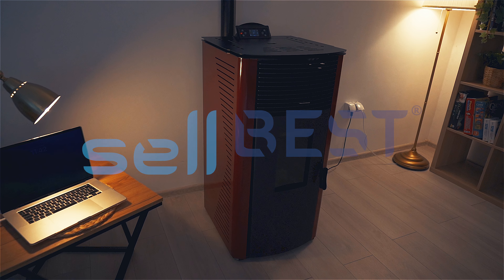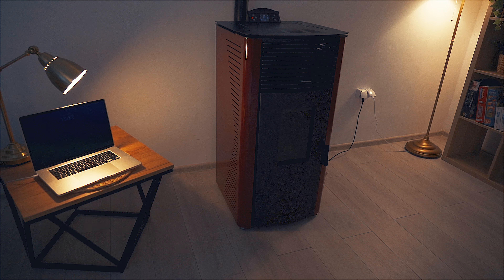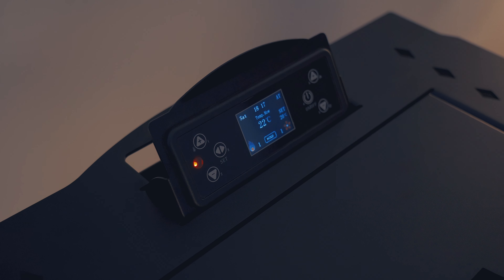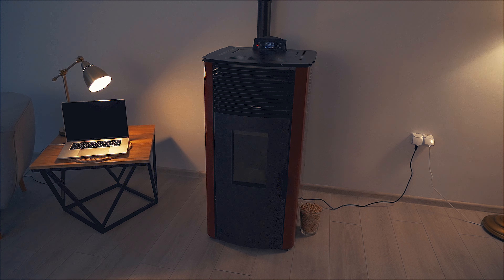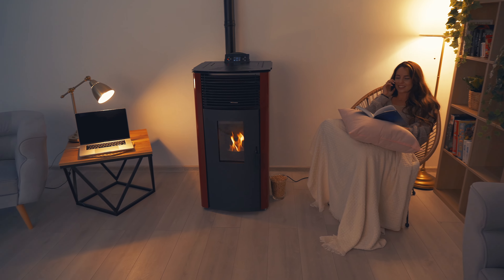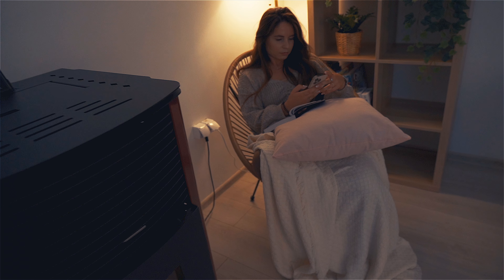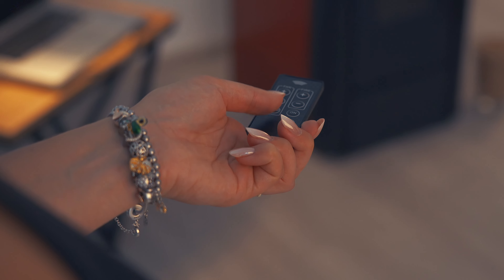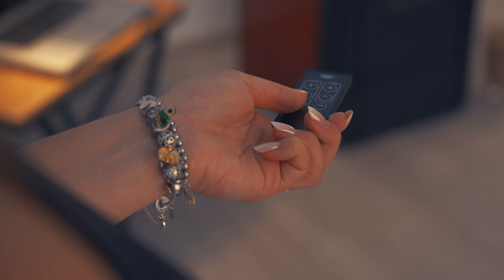Piec na pellet Thunder Garen Red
Piec Garen ma prosty i elegancki wygląd, który pasuje do każdego wnętrza – zarówno tradycyjnego, jak i nowoczesnego. Dzięki wysokiej wydajności cieplnej szybko ogrzeje pomieszczenia o powierzchni do 120 m². Jest wyposażony w czujnik temperatury, elektryczną rozpalarkę oraz automatyczny podajnik i sterownik, co umożliwia automatyczne włączanie i wyłączanie w zależności od temperatury w pomieszczeniu. Dodatkowo, piec ma możliwość podłączenia tylnego odprowadzenia spalin o średnicy 80 mm.